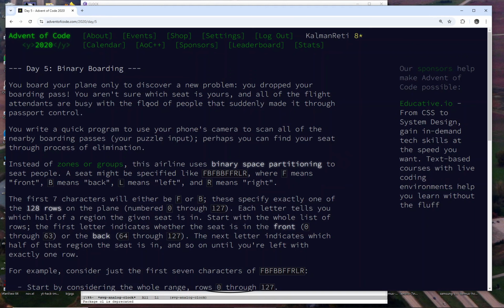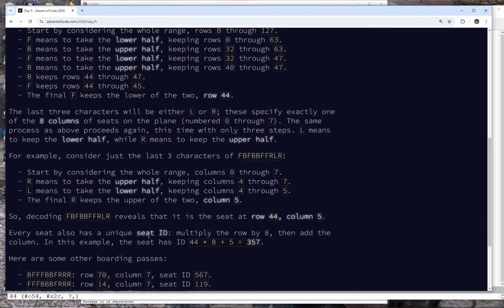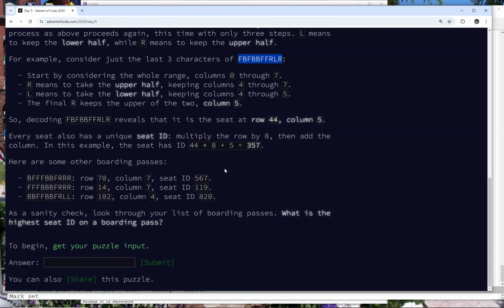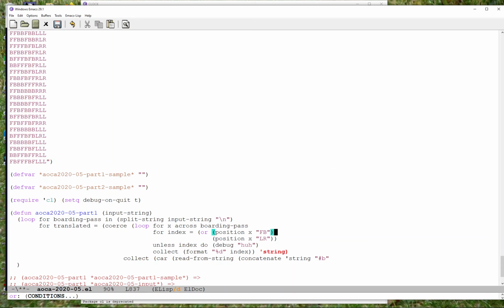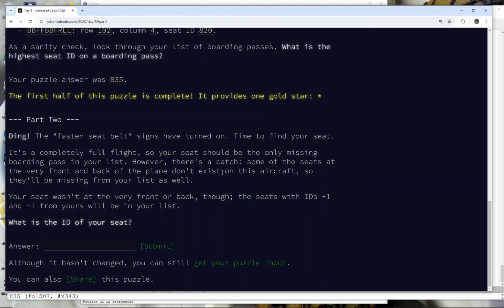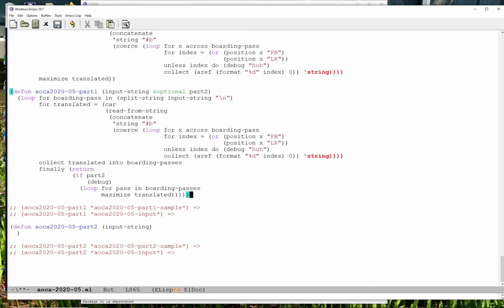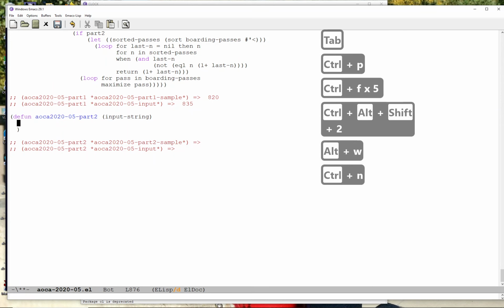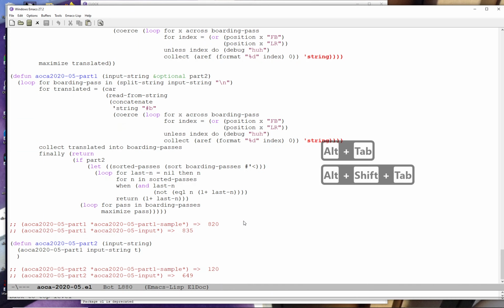aoca2020 05 redux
Honing Advent of Code skills by practicing 2020 day 5 ahead of 2024 season start